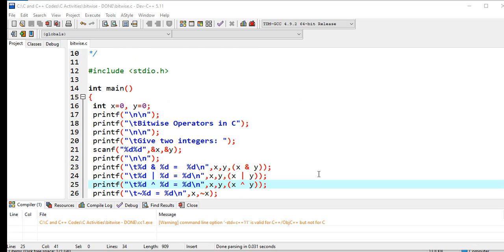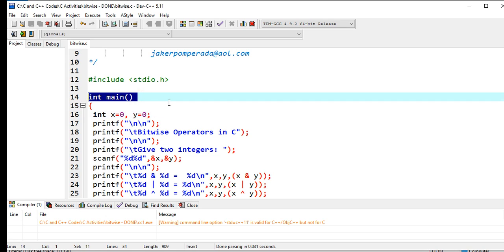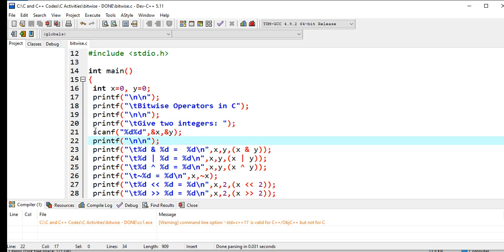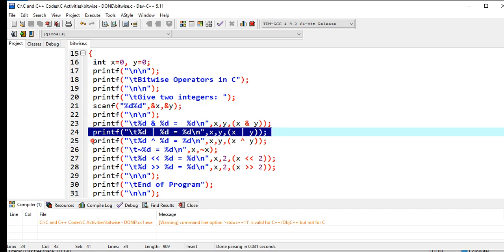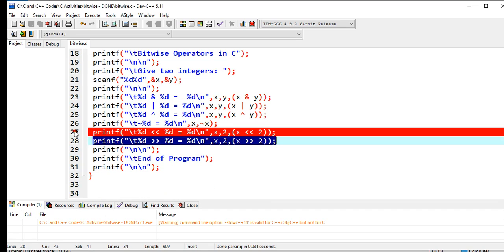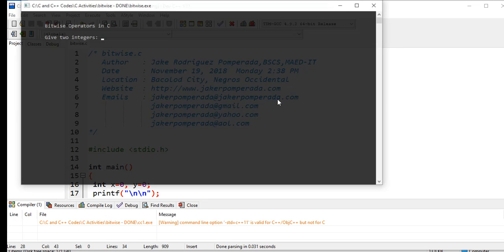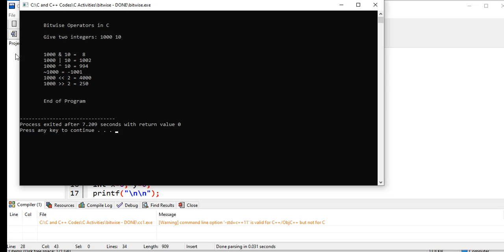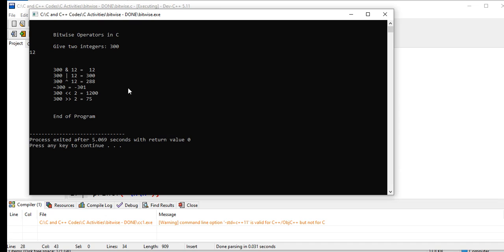Bitwise Operators in C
A simple program that demonstrate how to use and declare bitwise operators in C programming language.